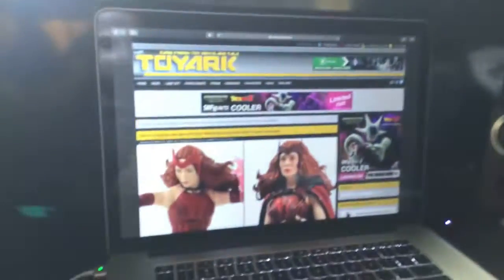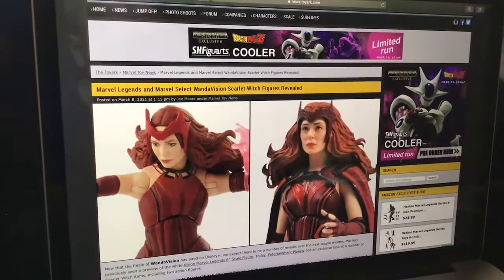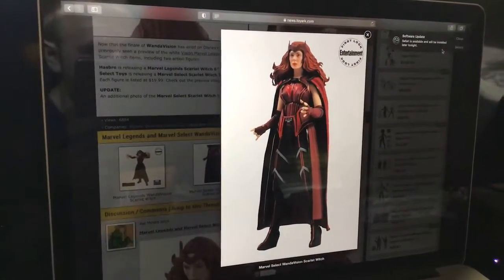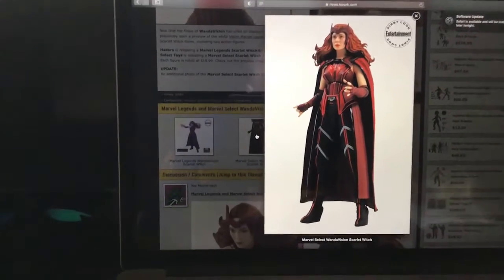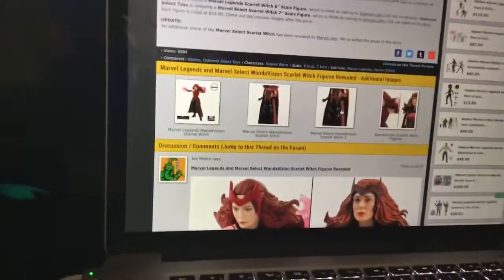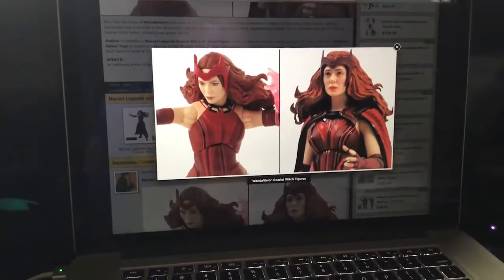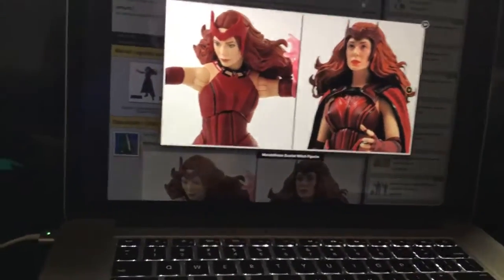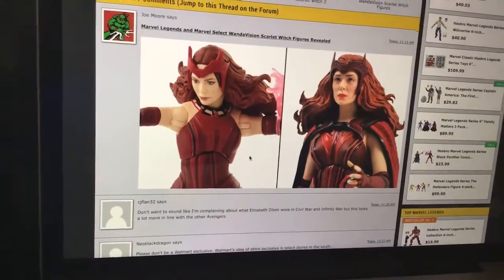Marvel Legends and Marvel Select WandaVision Scarlet Witch Figures Revealed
marvel legends and marvel select Wandavision scarlet witch figures